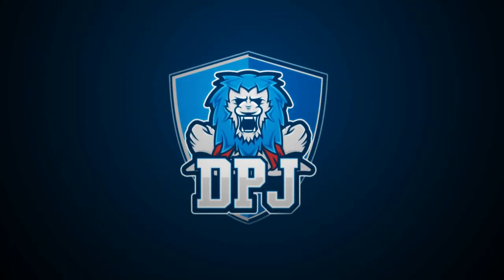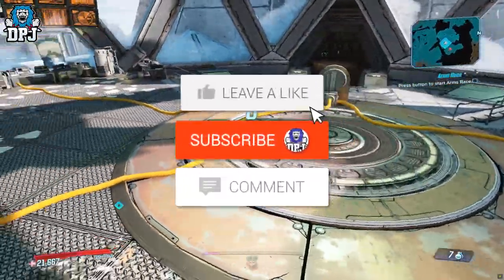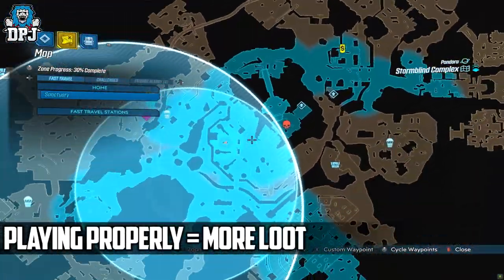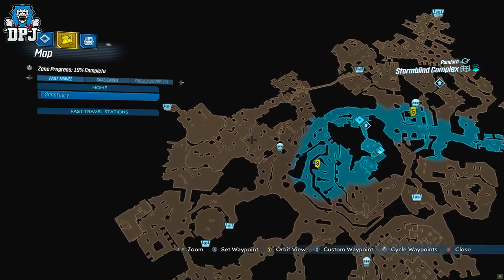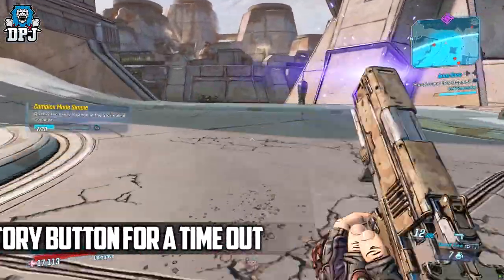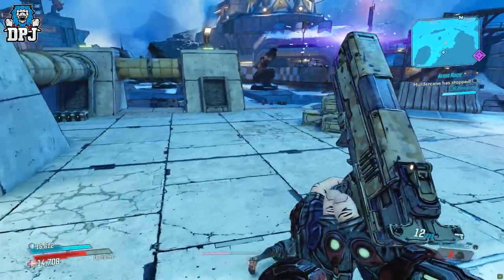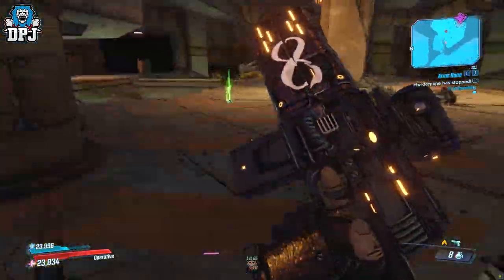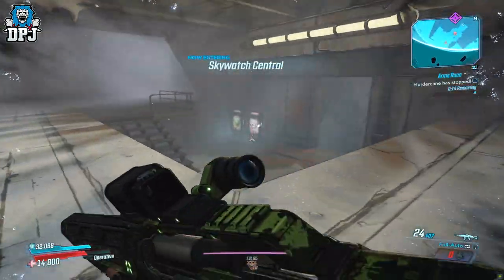Borderlands 3 - 15 Things You Need To Know About ARMS RACE Before Playing (Season Pass 2)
15 BL3 tips & Tricks you need to know about Arms Race before playing.